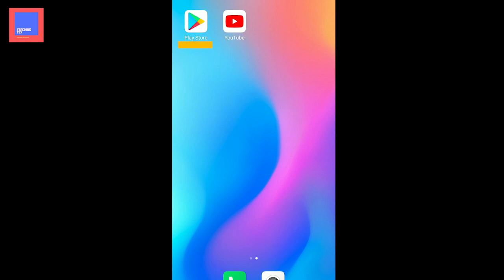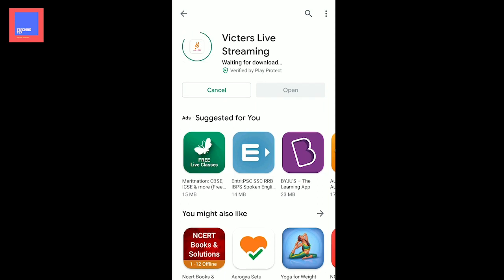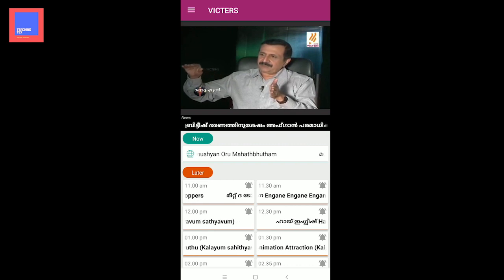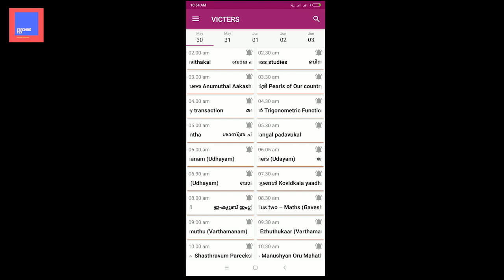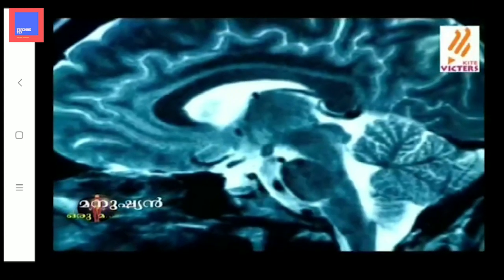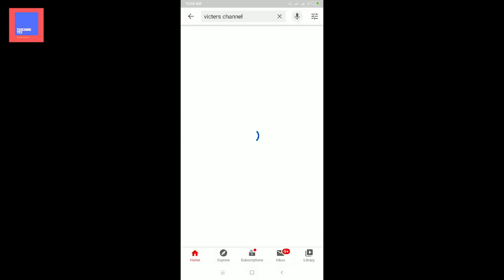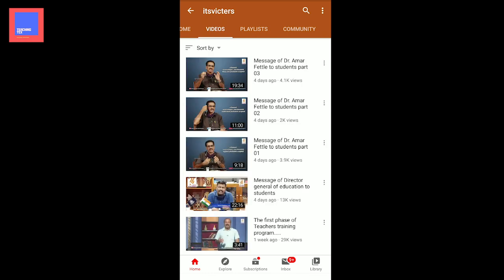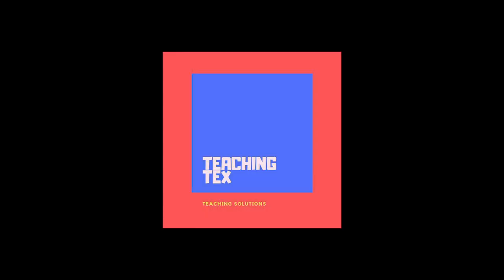ഓൺലൈൻ ക്ലാസ് മൊബൈലിൽ കാണുന്നതെങ്ങിനെ?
ടിവി ഉള്ള പല വീടുകളിലും DTH കണക്ഷനായതുകൊണ്ട് വിക്ടേഴ്സ് ചാനൽ ലഭിക്കുന്നില്ലെന്ന പരാതി നിലനിൽക്കുന്നുണ്ട്. മൊബൈലിൽ ക്ലാസ് കേൾക്കുന്നത് വളരെ എളുപ്പമാണ്. എങ്ങനെയെന്ന് നോക്കാം.

Teaching Tex